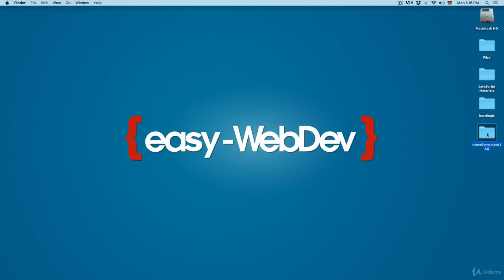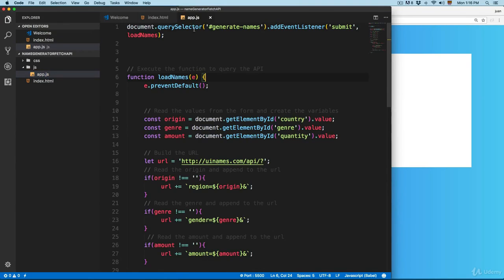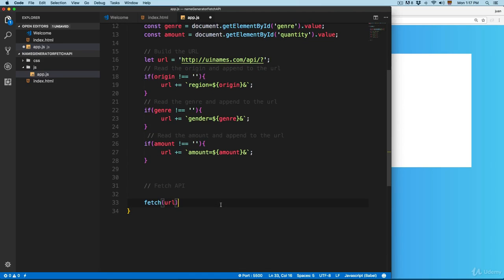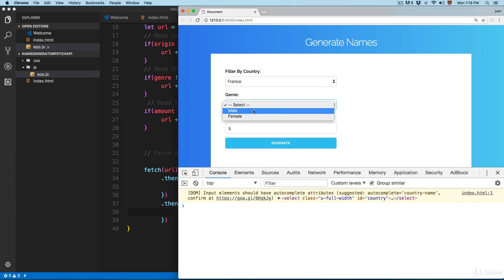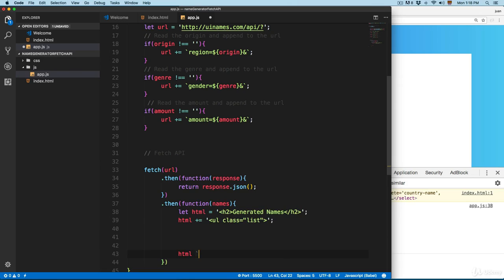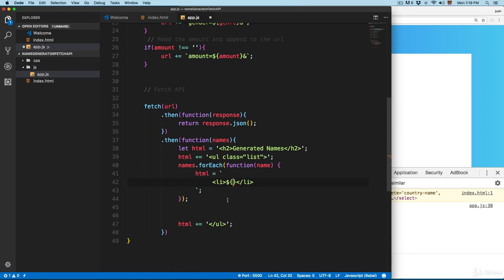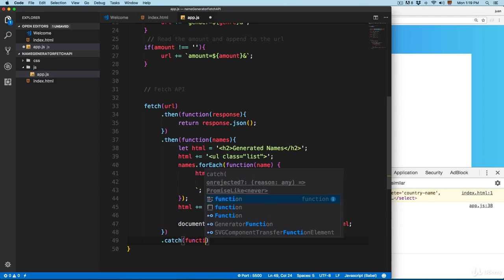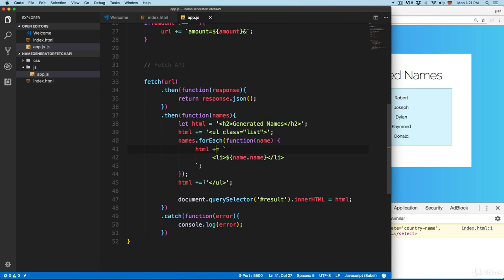4 Converting the Name Generator Project from AJAX into Fetch API